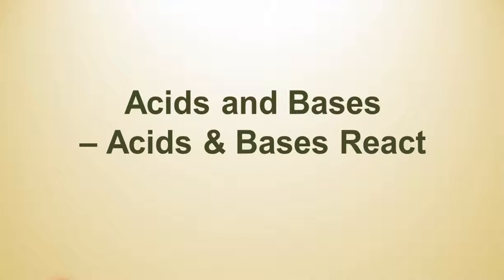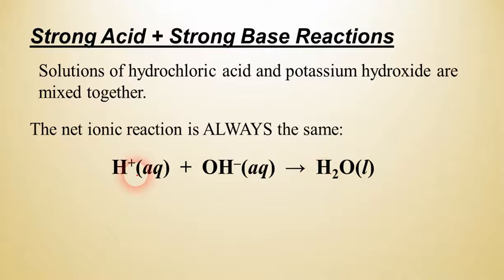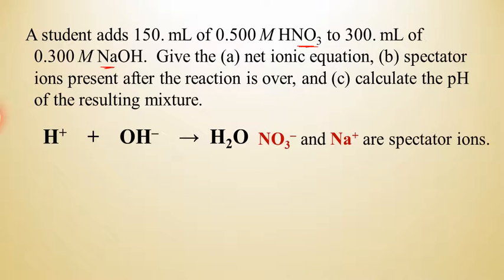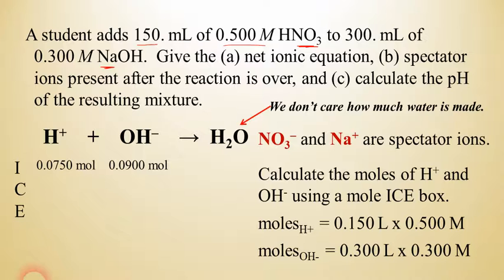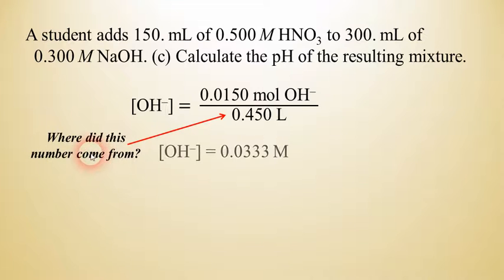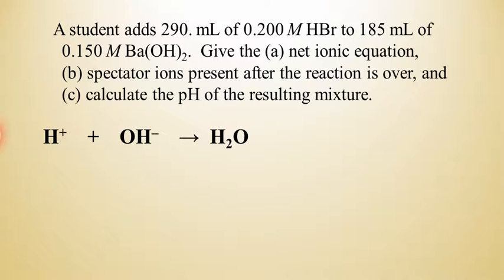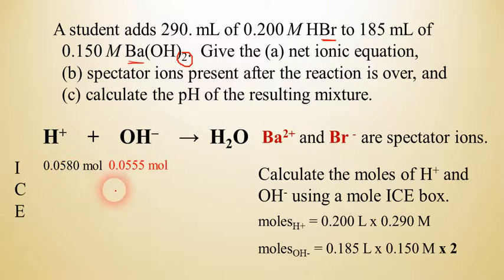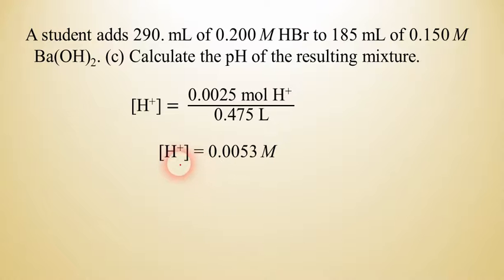Strong Acid / Strong Base Reactions - AP Chemistry Complete Course - Lesson 27.1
In this video, Mr. Krug shows how to work problems involving strong acids and strong bases.  These steps include:  (a) writing net ionic equations for strong acid/strong base problems, (b) identifying spectator ions, and (c) determining pH and pOH of the resulting mixtures.